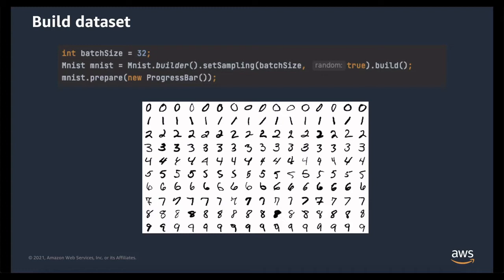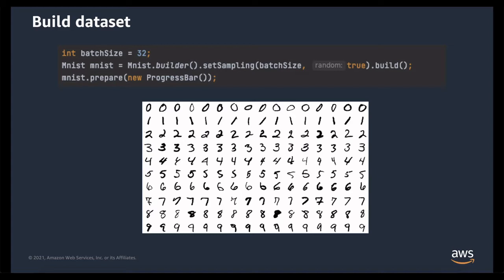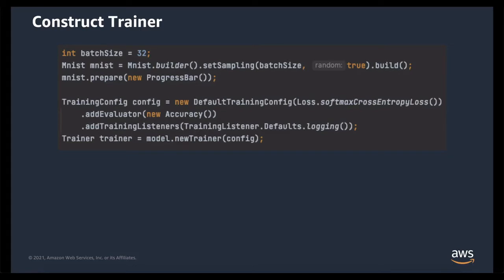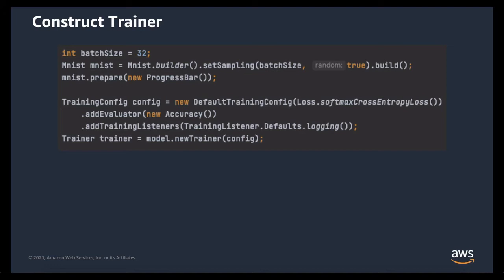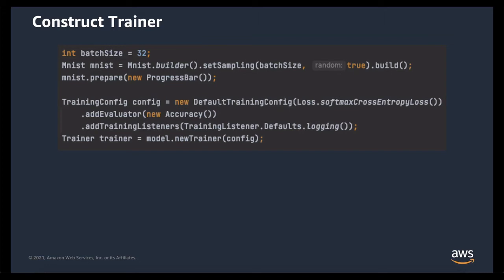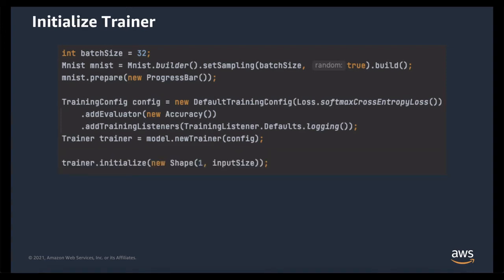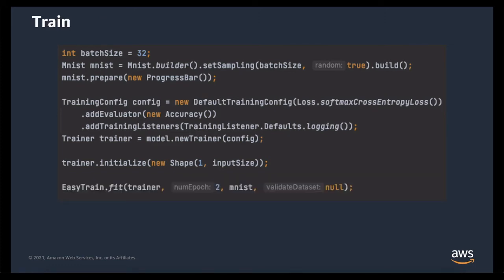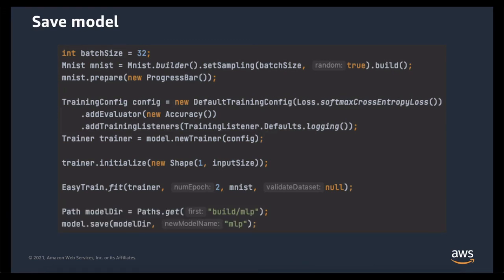DJL 101 6 training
Introduction of DJL's training API and how to use it. Our webstie

We encourage you to fill out this survey to help us make better tutorial videos (you'll also be eligible for monthly raffle if you fill out our survey).